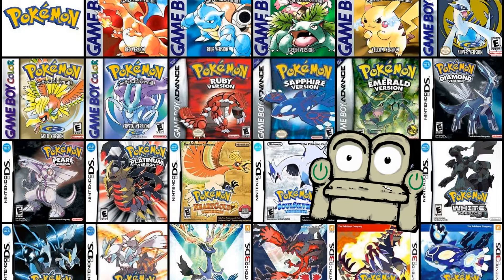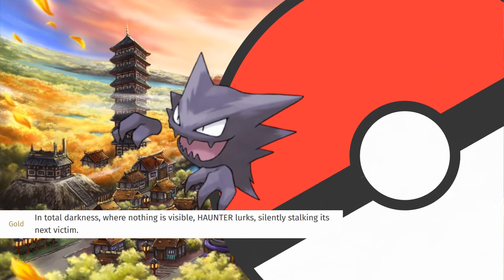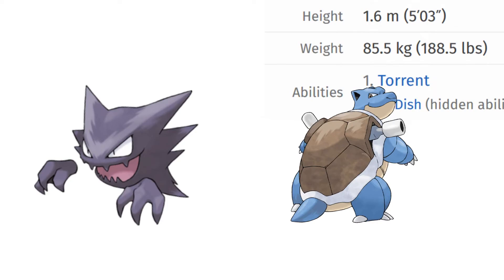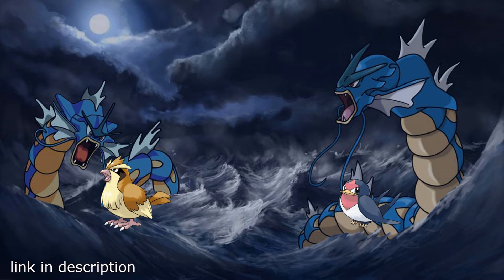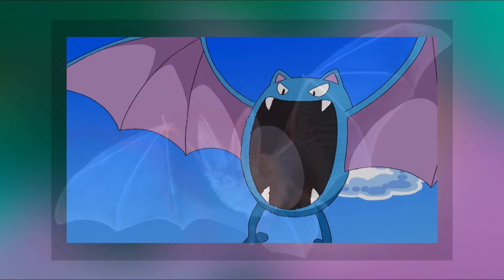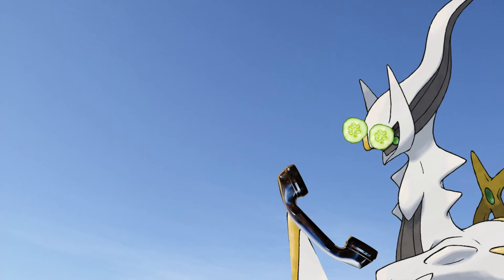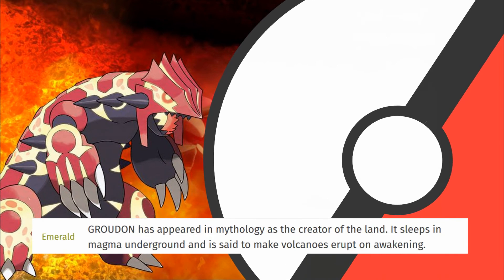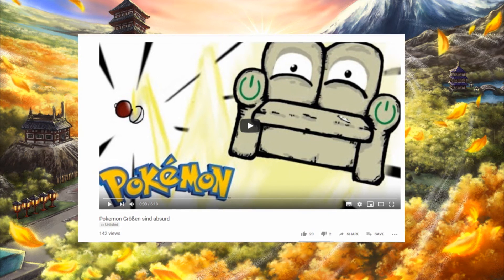Pokémon Sizes Are Wild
THESE DO NOT MAKE SENSE AT ALL!

Weird, unbelievable, whacky, crazy, surprising, all these exciting adjectives are on point when you talk about the sizes of pokemon (that's also why they're all in my tags).

There are probably MANY more pokemon out there with some weird pokedex entries, but i decided to stick with a few from the first 3 generations because i feel like these are some most fans, players, people, dogs, whatever, are familiar with.
Also crobat's size is actually really really creepy. Have fun!

CREDITS

In case you want to see the awesome wallpapers in the video yourself! :

Johto Wallpaper

Gyarados Wallpaper

Legendaries Wallpaper

Kyogre VS Groudon Wallpaper

Kyogre Wallpaper

Groudon Wallpaper